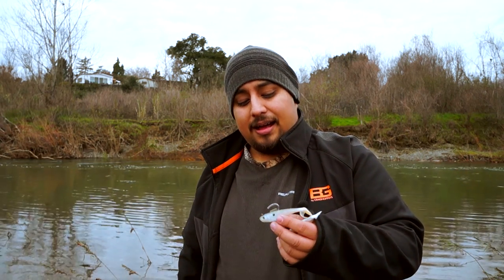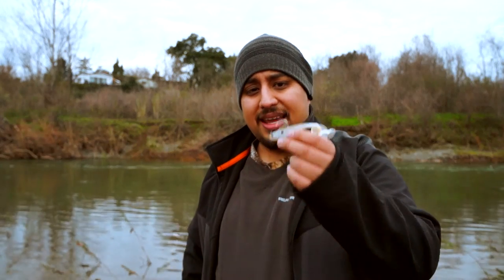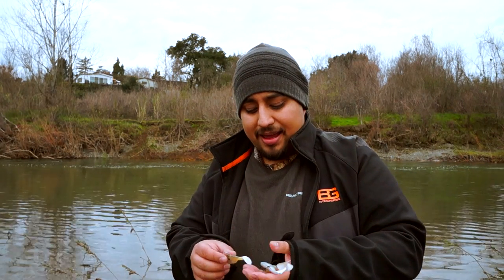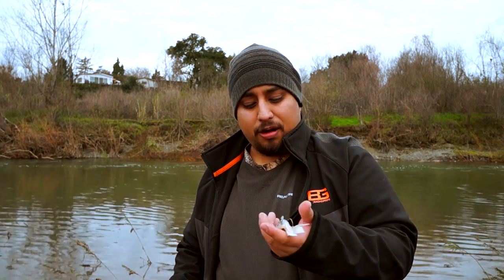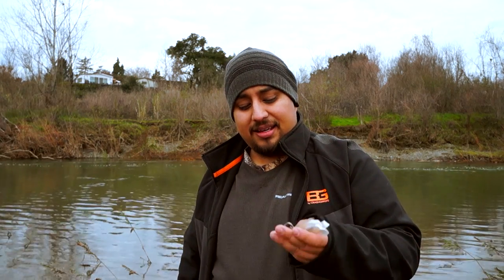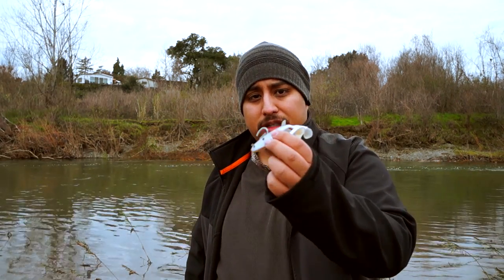My Top 5 Lures of 2015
In my first video of 2016 I look back at 2015 and review my top 5 favorite lures.
I encourage you to share your top 5 lure list with me as well. Let me know what your favorite lures are.

Thanks for all of your support and encouragement. God bless.